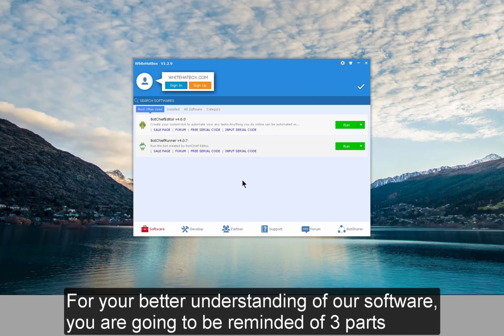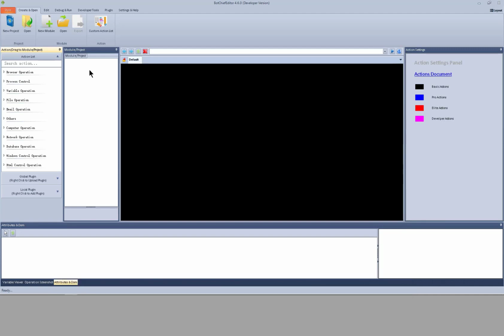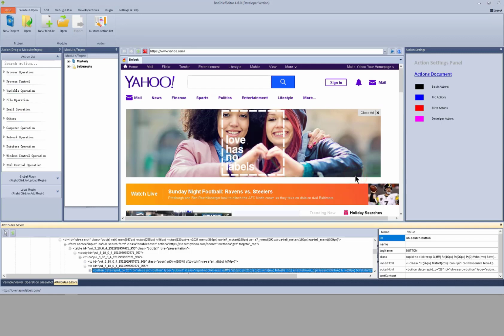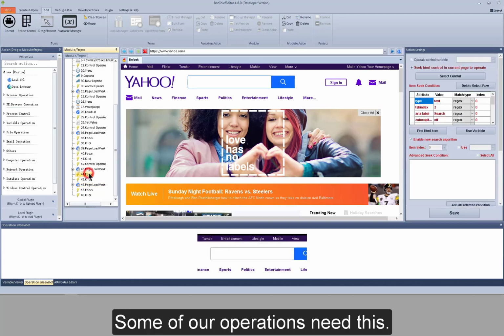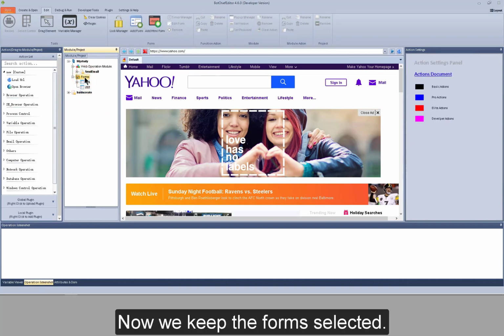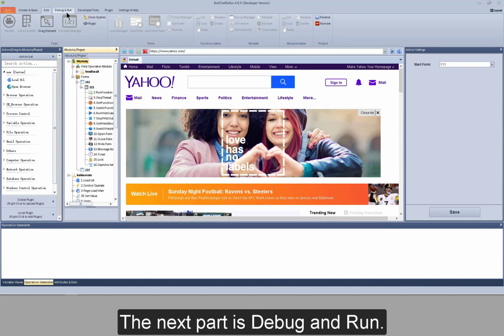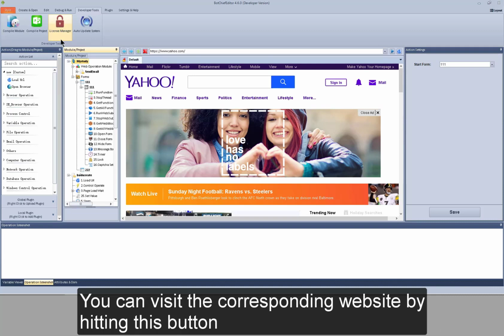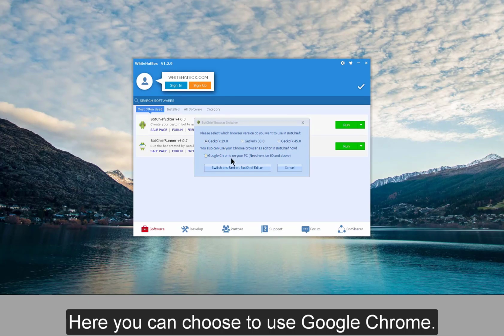Web Automation --Create a bot without programming & Bot Creation--Botchief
Ever thought of having your own software? Now it's your chance. DIY your own software.